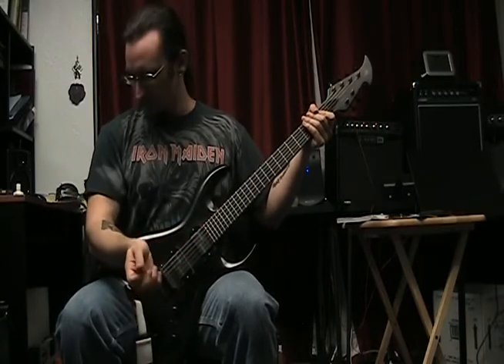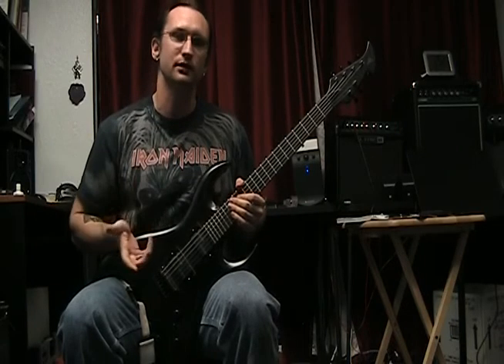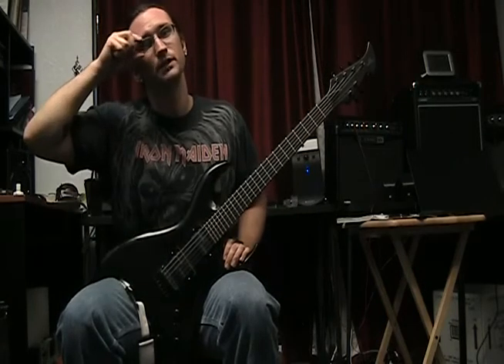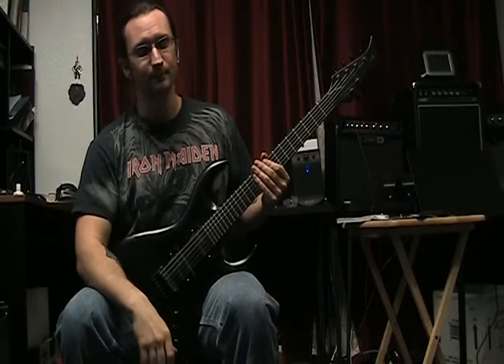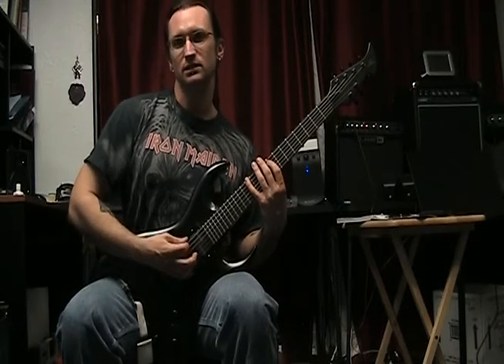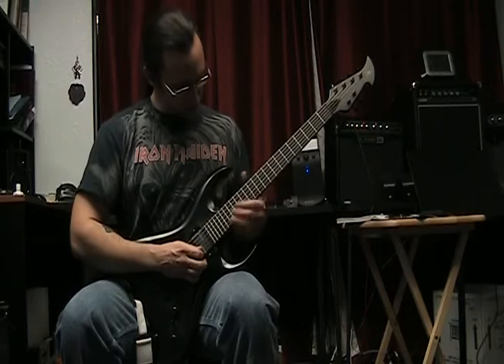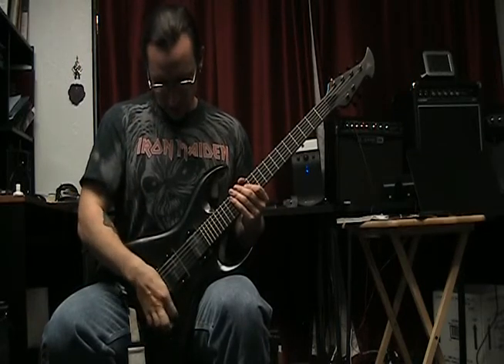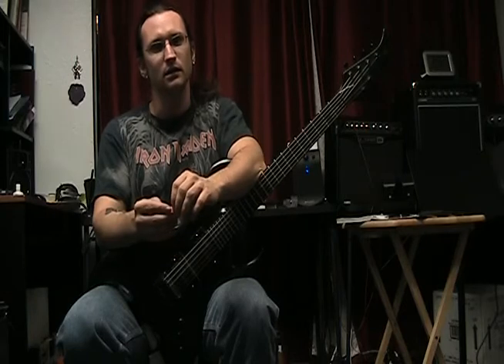Alternate Picking VS Economy Picking VS Sweep Picking VS Hybrid Picking - Guitar Picking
Alternate picking, economy picking, sweep picking, and hybrid picking. These different picking techniques can be used for various things.

There was an older video up called Alternate Picking VS Economy Picking. I felt that it left too many questions unanswered so I made this video to hopefully clear things up.